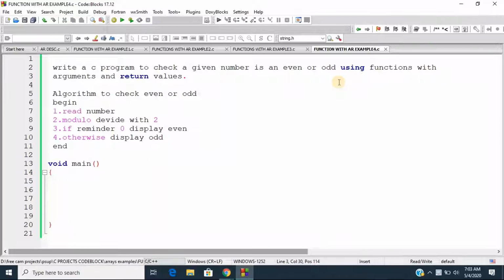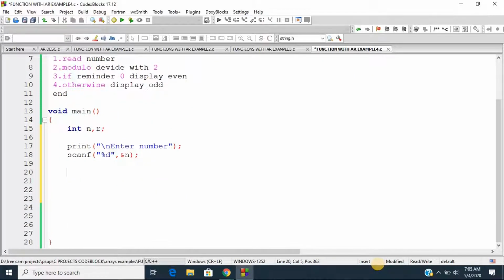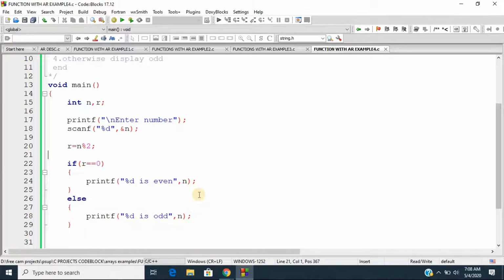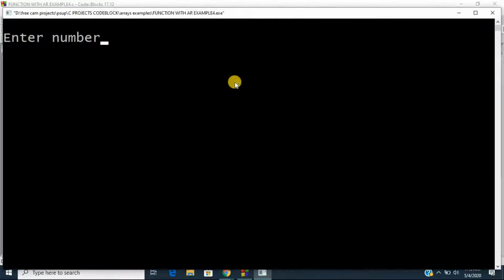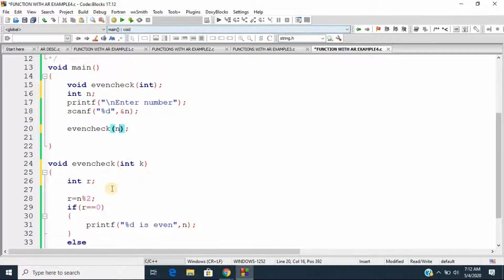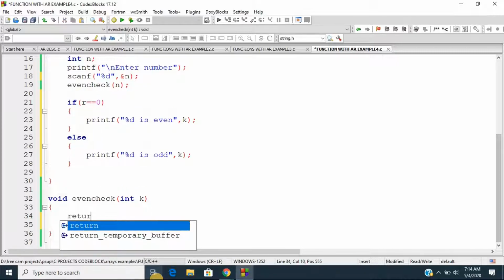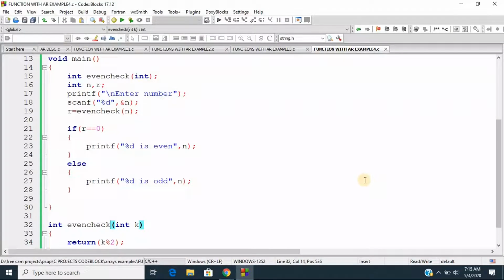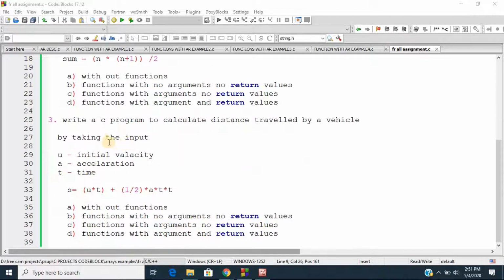EVEN OR ODD VERIFICATION| FUNCTIONS| NO FUNCTIONS| N.A.N.R | ALL IN ONE | PART 3/3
This video will explain how to write different types of functions using the application EVEN OR ODD VERIFICATION example.
1. how to write a program without functions
2. how to write a program using no arguments and no return type of functions
3. how to write a program using arguments and no return type of functions
4. how to write a program using arguments and  return  values type of functions
followed by assignment
if you are not getting complete idea , I will help you with an another example.
in my PART 2of this series.